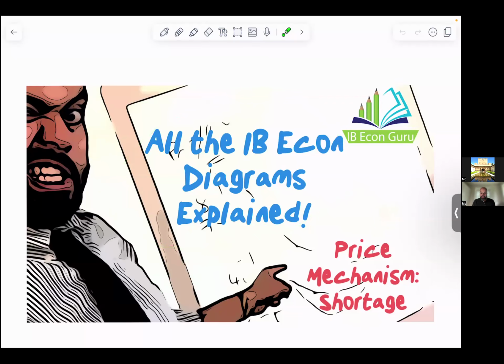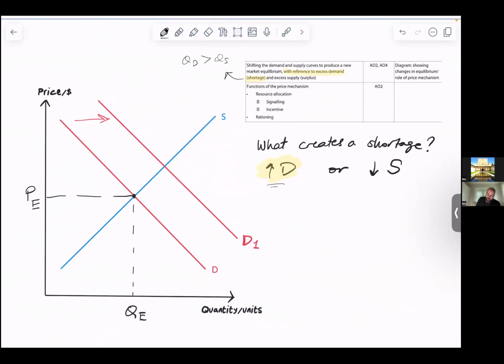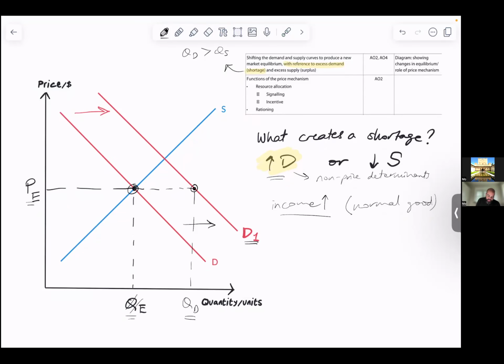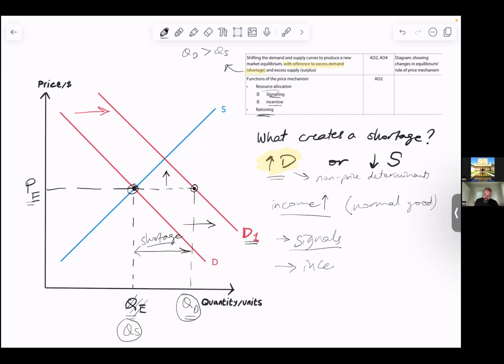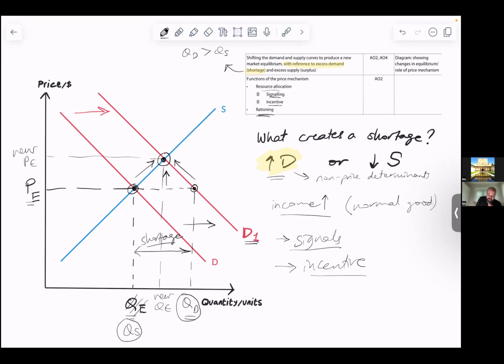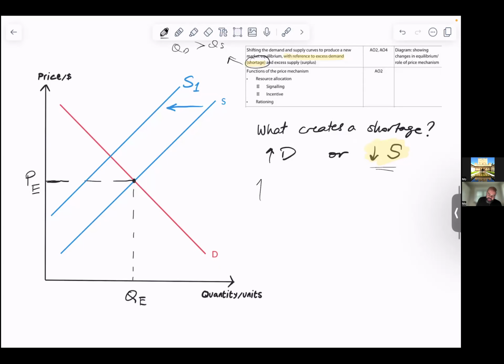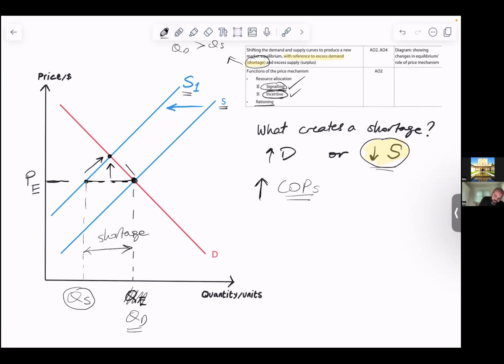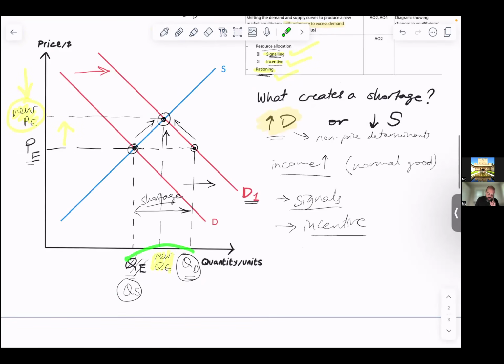Shortages and the Price Mechanism